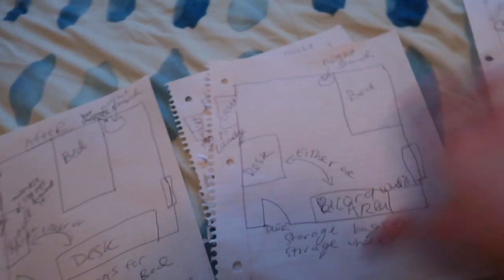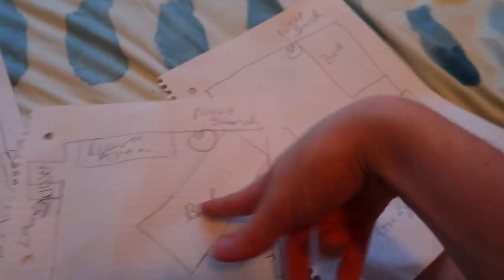ROOM MAKEOVER SURPRISE!!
-XOXO Rebecca